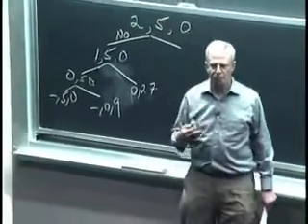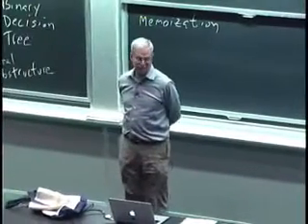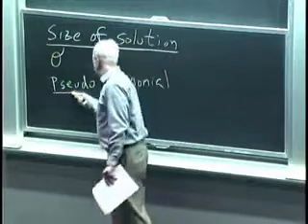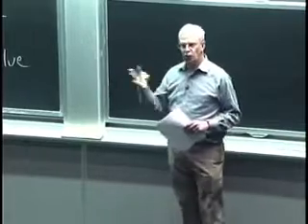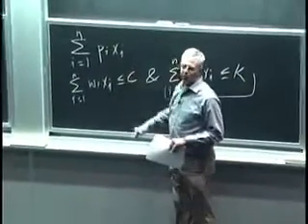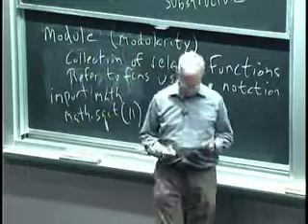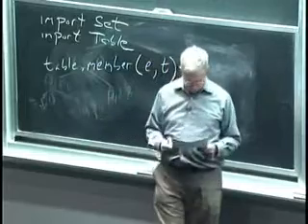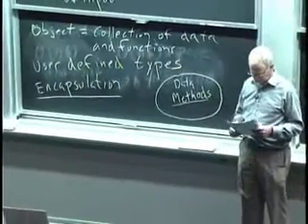Lec14 Introduction to Object oriented Programming